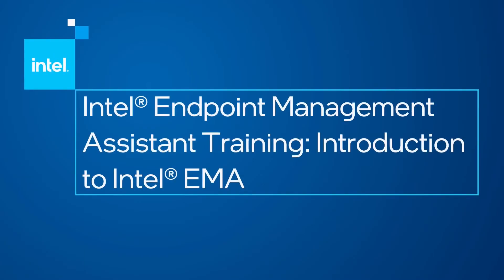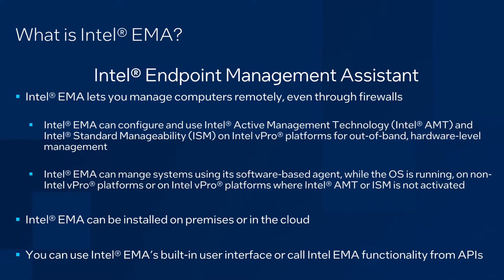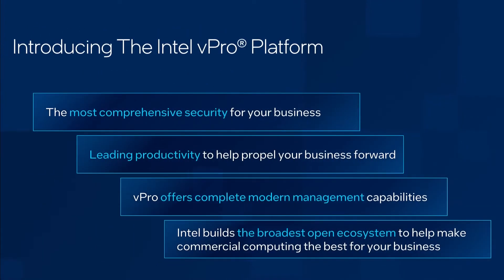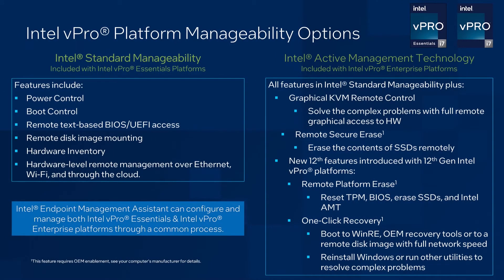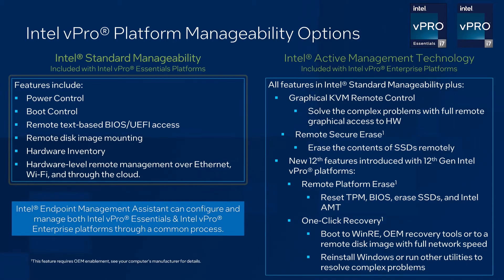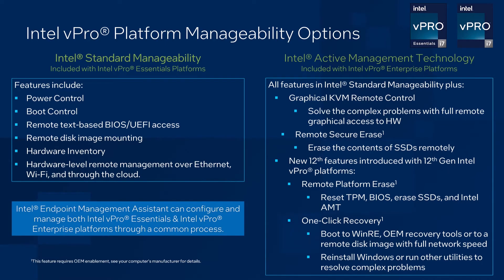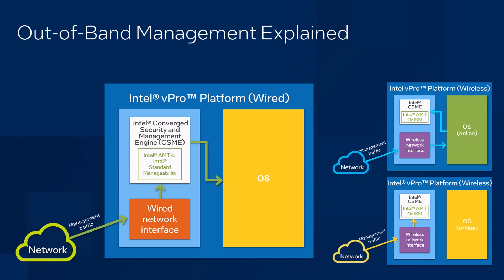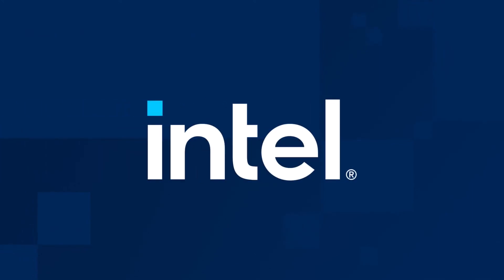Introduction to Intel® Endpoint Management Assistant (Intel® EMA) | Intel Business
In this introduction to Intel® Endpoint Management Assistant (Intel® EMA) you will learn more about the endpoint management landscape, the Intel vPro® Platform, and Out-of-Band Management.

Intel® EMA is a tool that lets you manage computers remotely, even through firewalls. It can be installed on premises or in the cloud and includes a set of APIs you can use to integrate Intel® EMA capabilities into other tools.